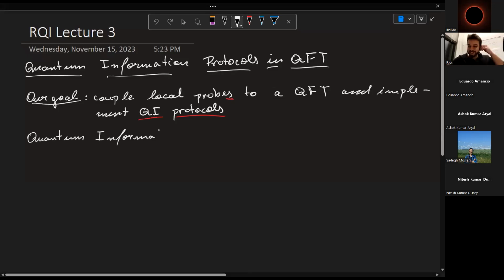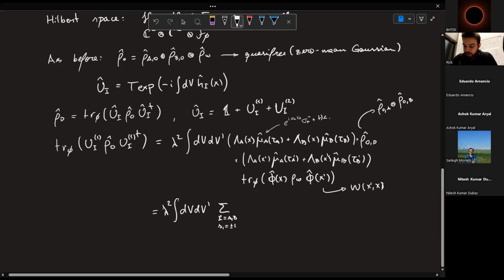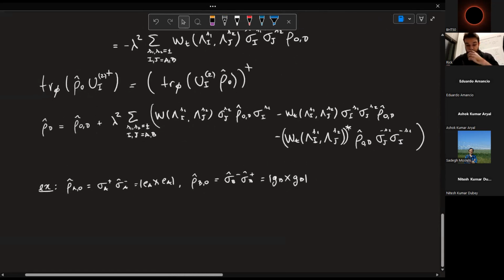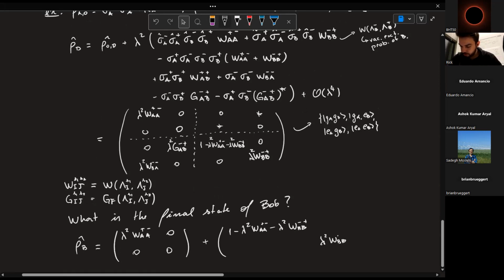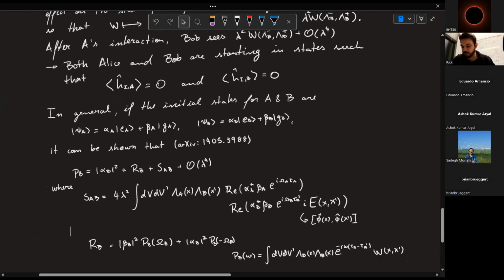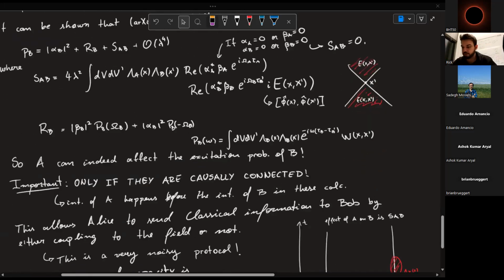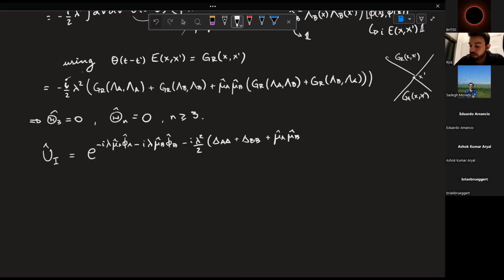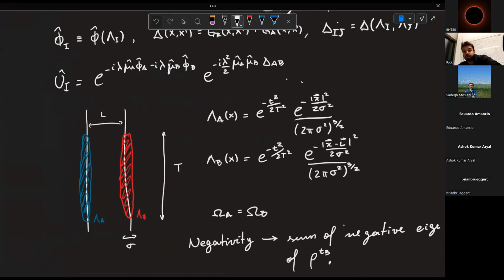BHT50 - Relativistic Quantum Information Protocols in QFT - Tales Rick Perche - Lecture 3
Lecture 3 of the minicourse on Relativistic Quantum Information Protocols in Quantum Field Theory as part of the event "Golden Wedding of Black Holes and Thermodynamics" (2023). The lectures are taught by Tales Rick Perche.

Description: We will study operational aspects of the relationship between quantum field theory and quantum information in curved spacetimes. Our main goals will be to estimate the channel capacity of quantum channels established by quantum fields and to quantify the entanglement of a QFT between different regions of spacetime. The main tools that will aid us on these tasks are particle detector models: physically accessible quantum systems that can be used to obtain local information about quantum fields.

Pre-requisites: Previous knowledge about quantum information is appreciated, but not required. Most of the topics covered in the Quantum Field Theory in Curved Spacetime course will be used in this minicourse, so I will assume familiarity with most of these topics.